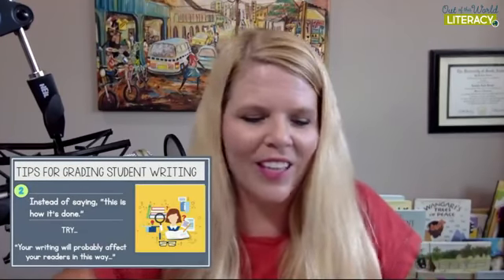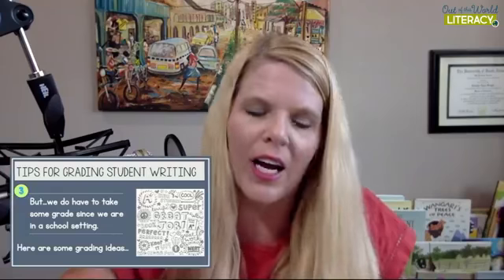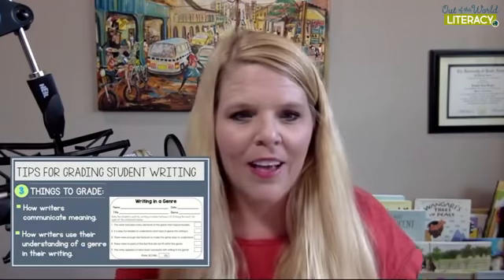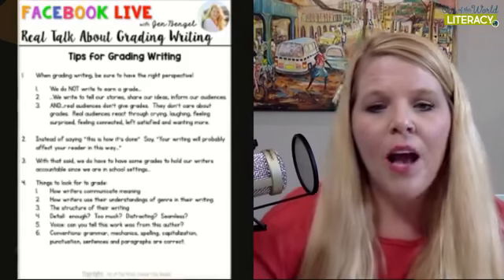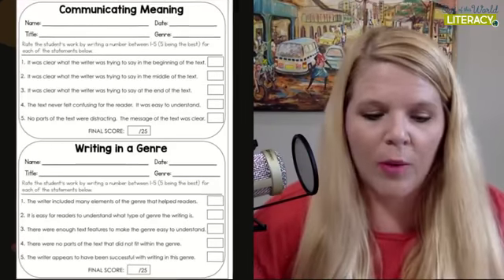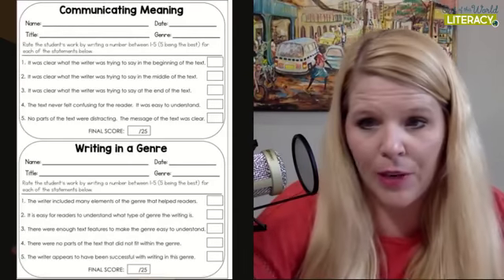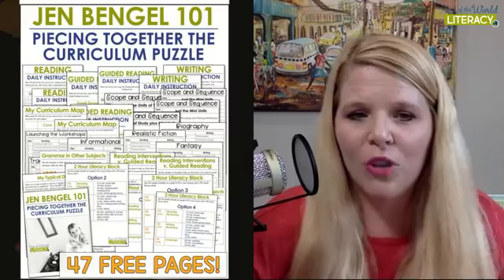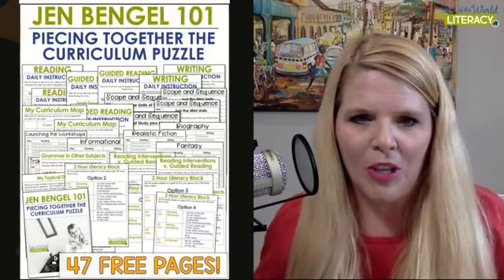Check out how I grade writing and download the free resource to help you grade writing today!